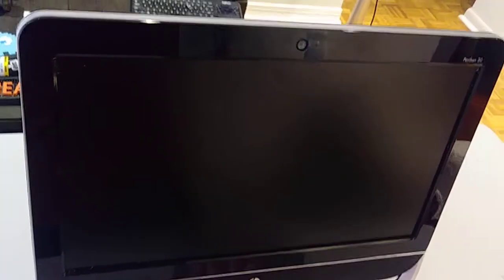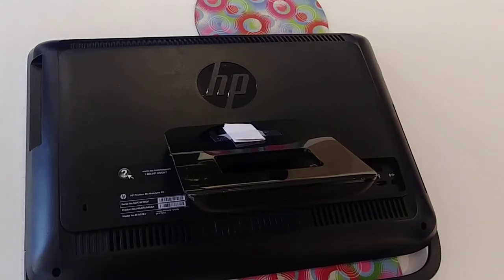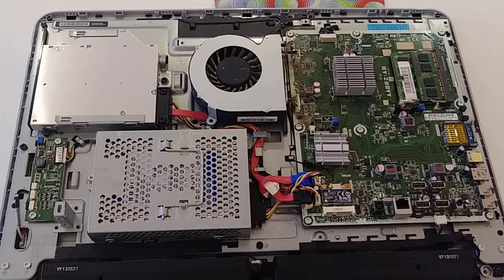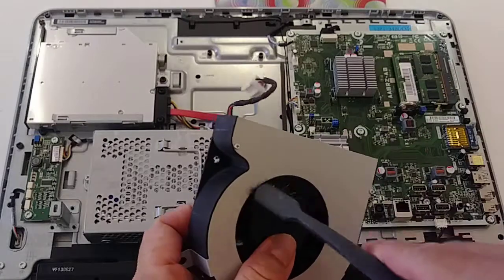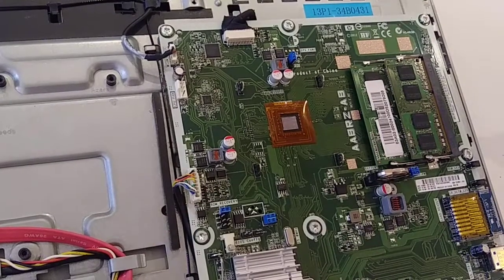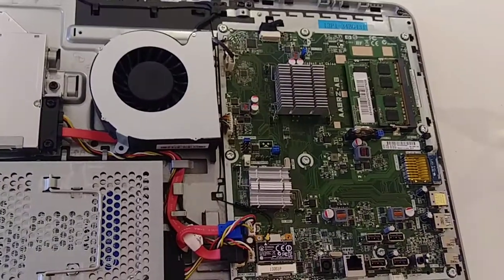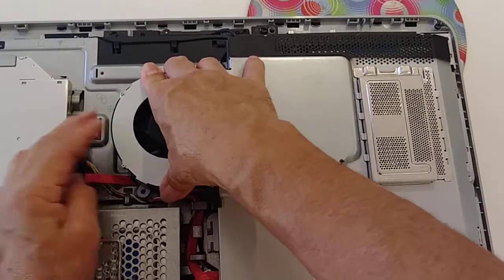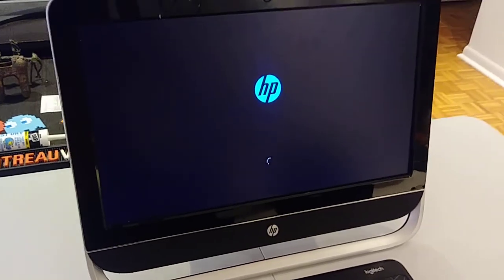👍HOW TO REPLACE THERMAL PASTE AND CLEAN ISIDE HP Pavilion 20 All in One👍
THIS VIDEO ITS FOR EDUCATION PURPOSE ONLY. Thank You!